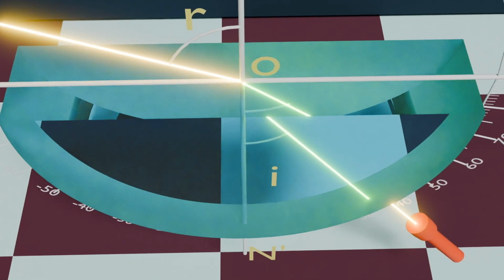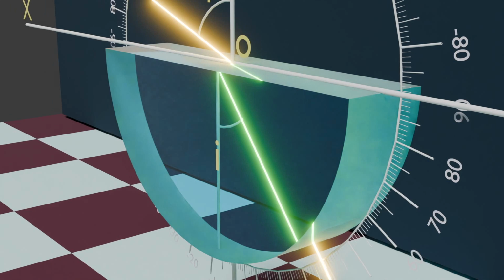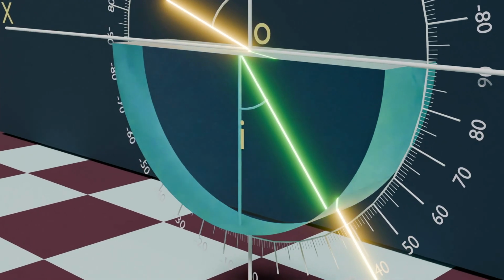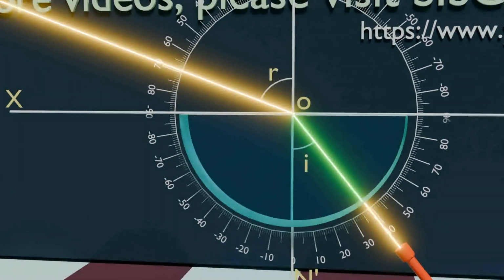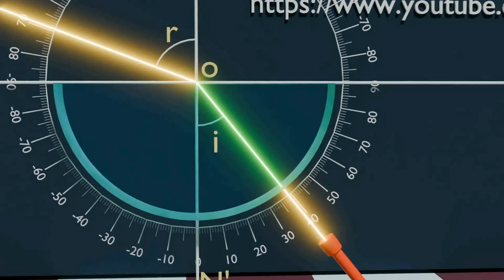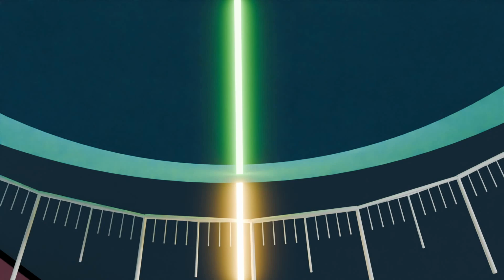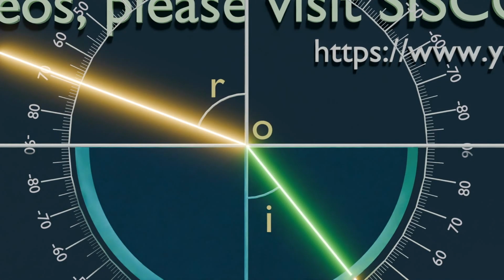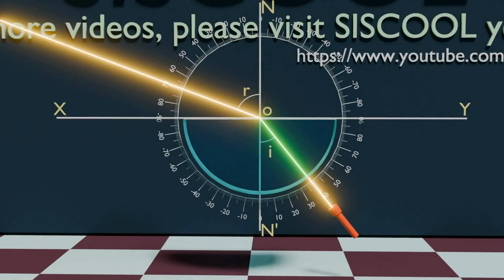Understand Critical Angle & Total Internal Reflection in 5 Minutes | Fully Animated Physics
What is critical angle and Total Internal Reflection (TIR) 3d animation in English language.